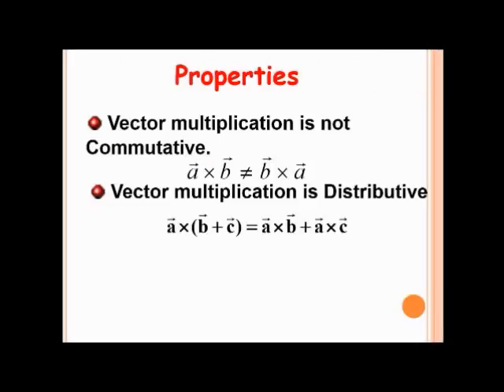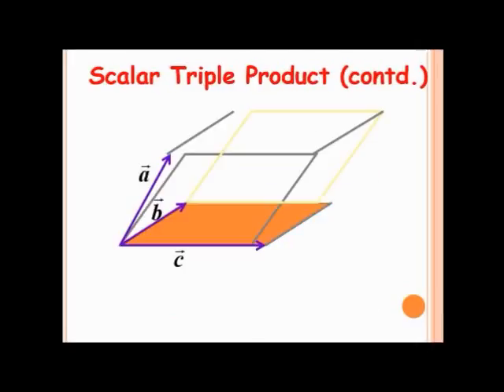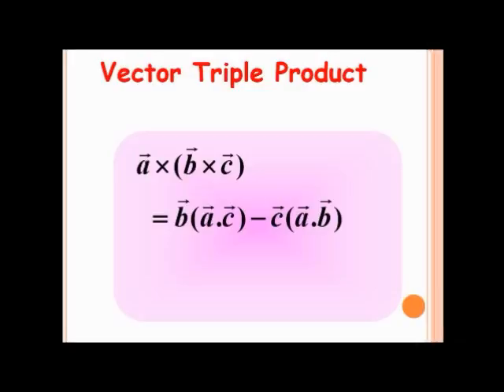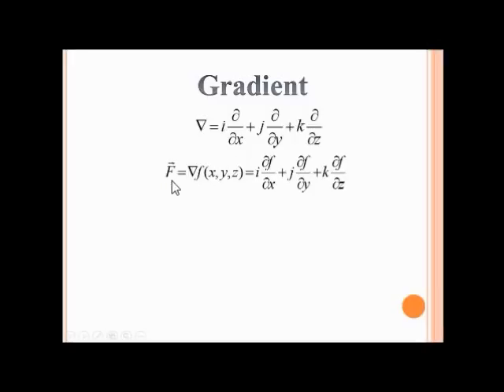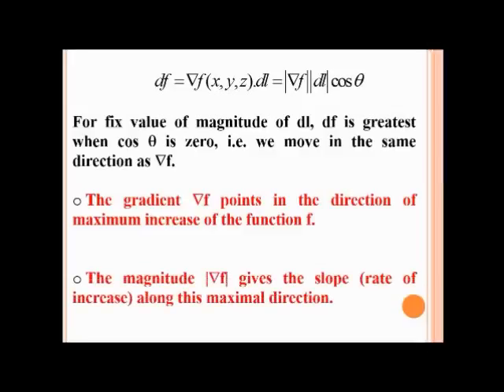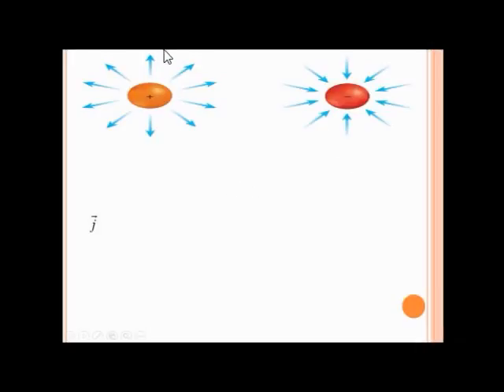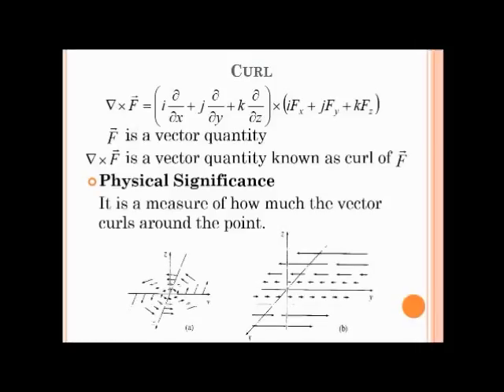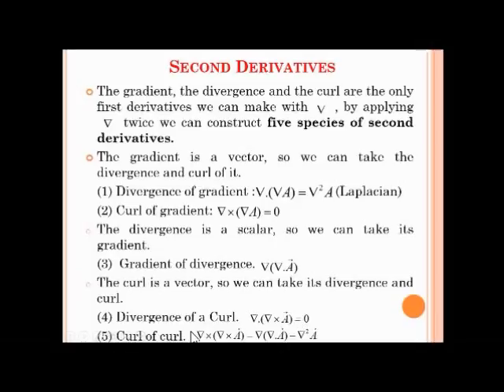SumeetB068 Basics of Vector Calculus 2